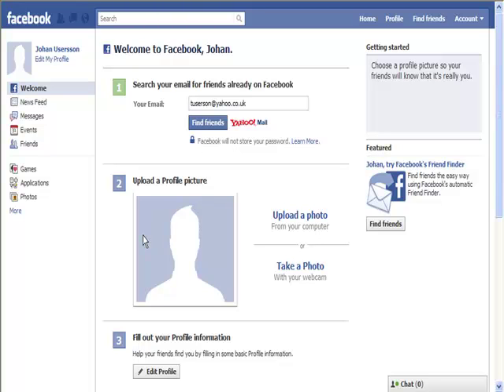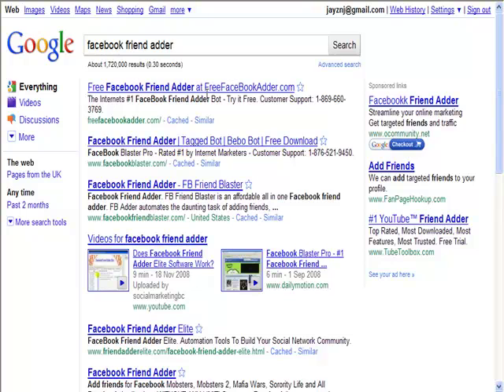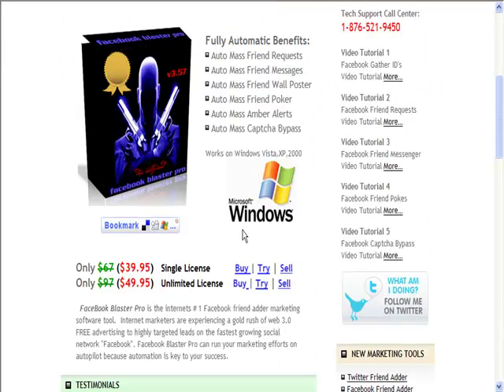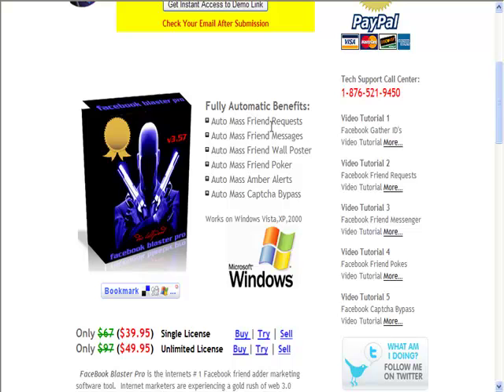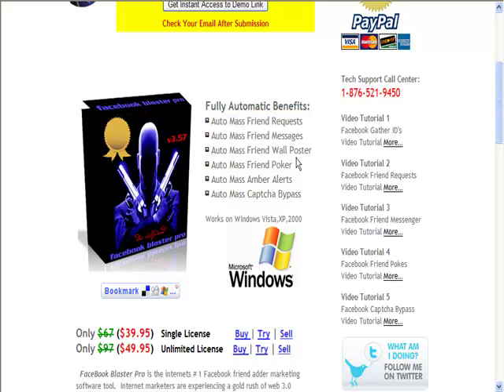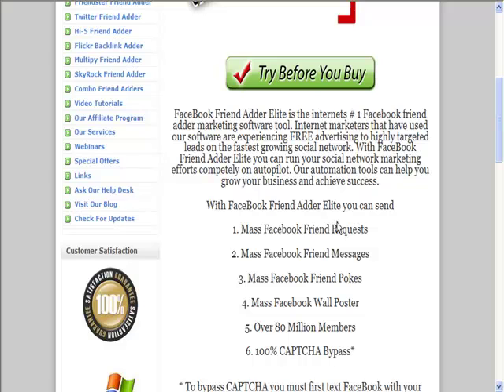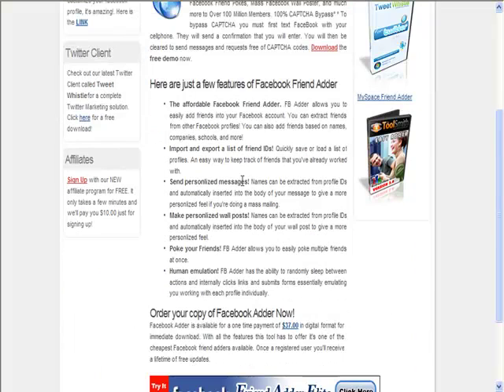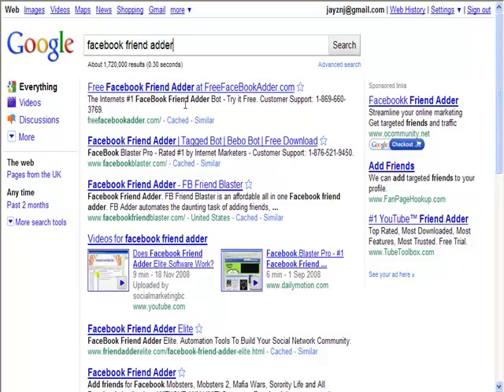Facebook Marketing Uncovered Video 4 -Friend Adding Software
Step By Step Guide To Facebook Profits.